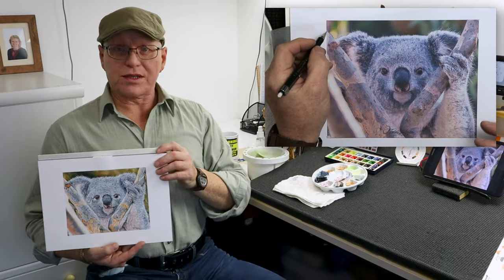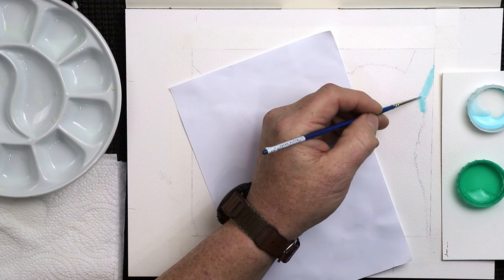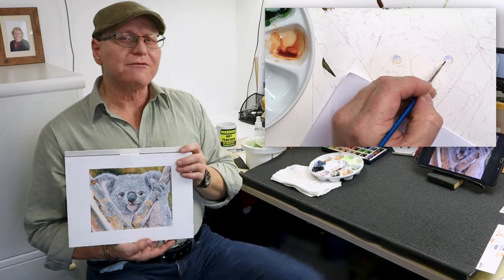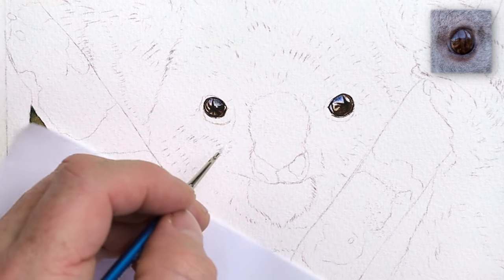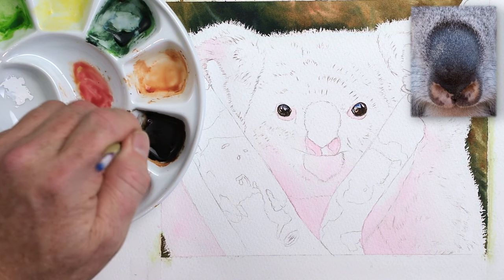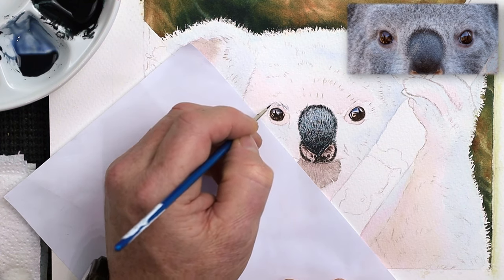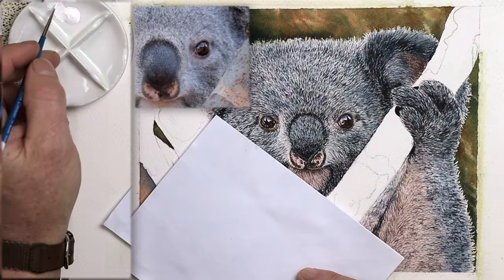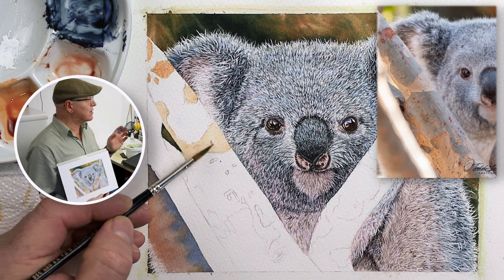Koala Painting (Patreon 2024)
I've been itching to complete a Koala painting for some time, well now I've finally done it!  I filmed every second of the process, and have published a 4+ hour real-time video tutorial, which is now available on my Patreon channel.  Here are a few clips from the process to give you an idea what is involved in this project.

🕒 *Timestamps* 🕒
00:00  Koala painting
00:10  Transferring the outline of the Koala to the watercolour surface
00:59  Applying the masking fluid to the Koala
01:33  Painting the watercolor background
02:22  Painting the realistic eyes
03:53  My online wildlife in watercolor painting videos
04:18  Painting the Koala's nose
05:17  Adding the fine-details to create the Koala's fur
07:36  Finishing off the painting by adding the eucalyptus tree

or through Etsy

📢 *TRY BEFORE YOU BUY* Our *Freebie Club* gives you access to several full-length tutorials

⭐ *FREE PDF TUTORIAL*
** Sparrow tutorial & Watercolour Basics Guide - just by signing up to my newsletter

📸 With grateful thanks to Todd Lahman from Flickr